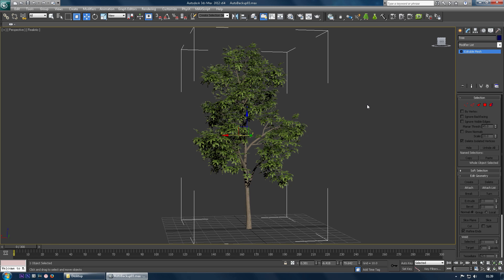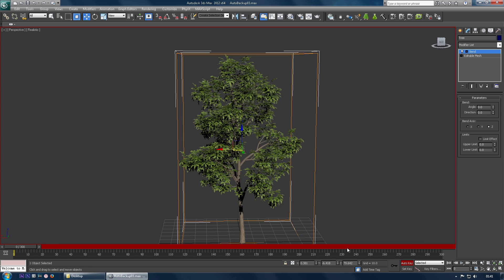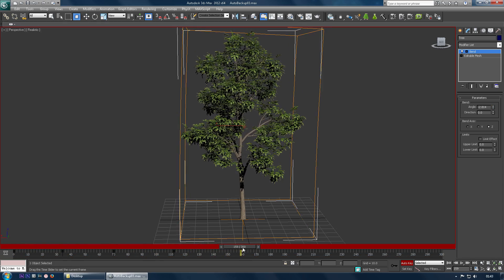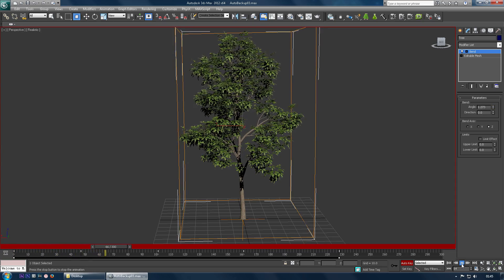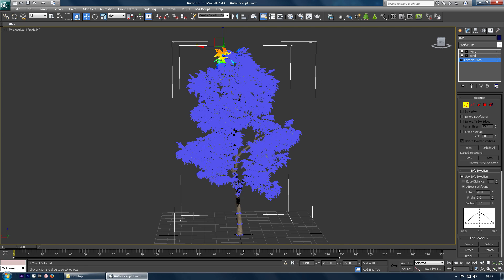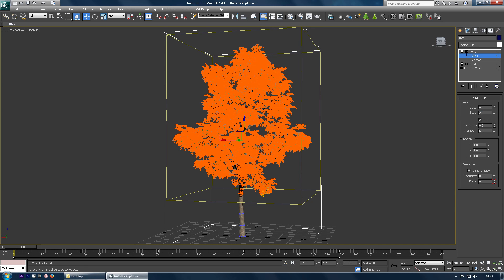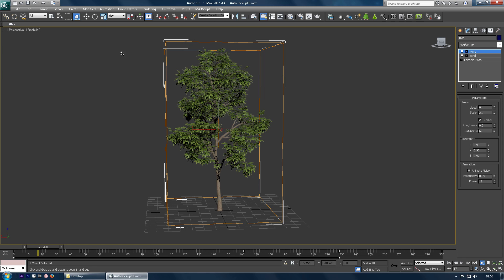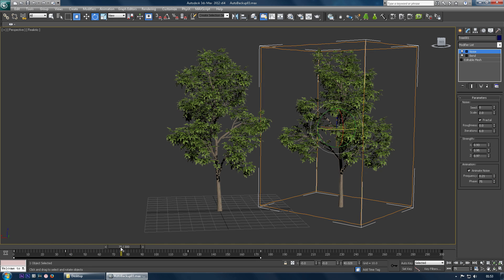3DS max tutorial - Animating a tree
This very basic tutorial shows you how to make a static tree animate like its blowing in the wind.